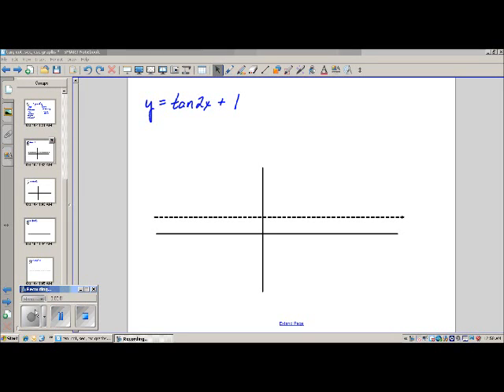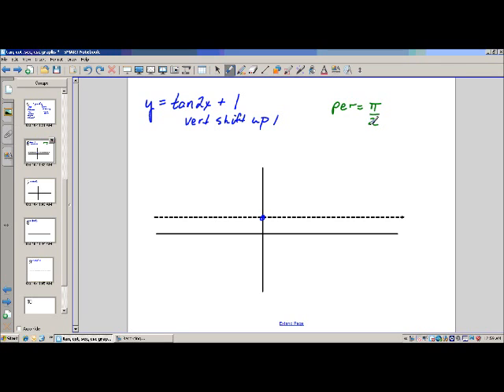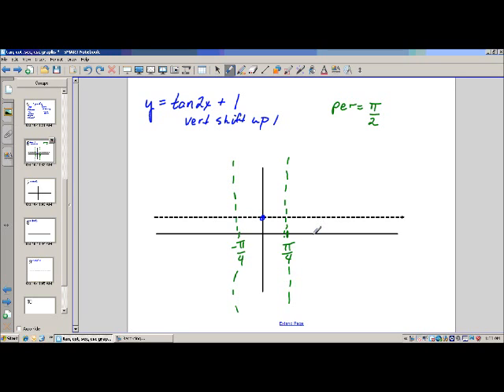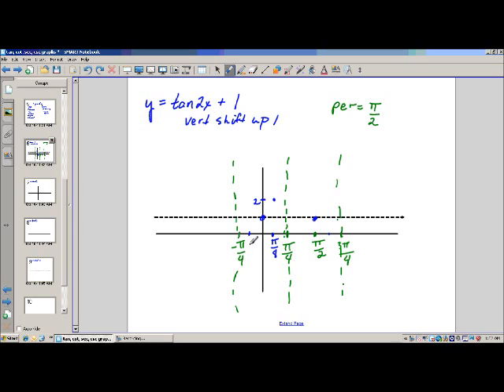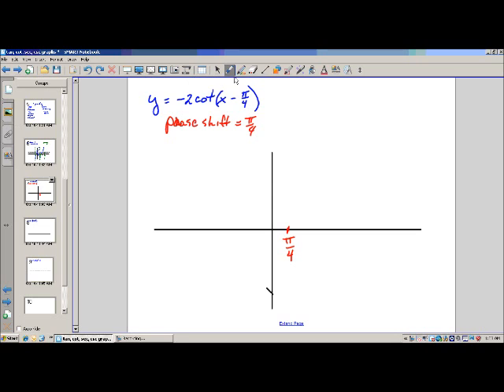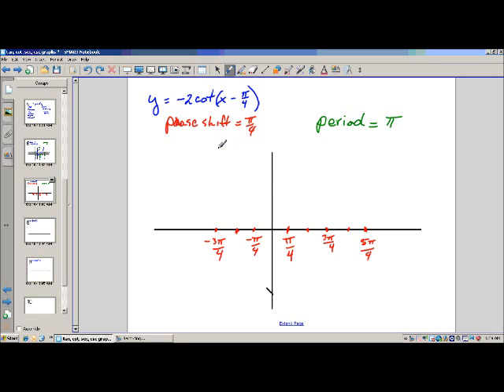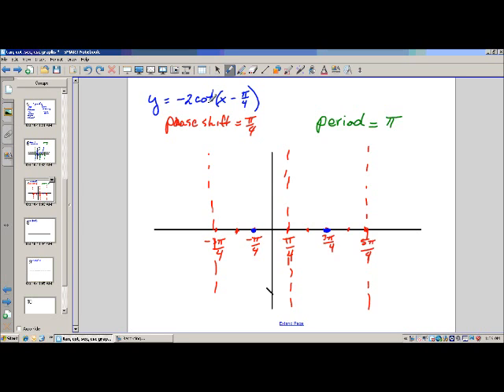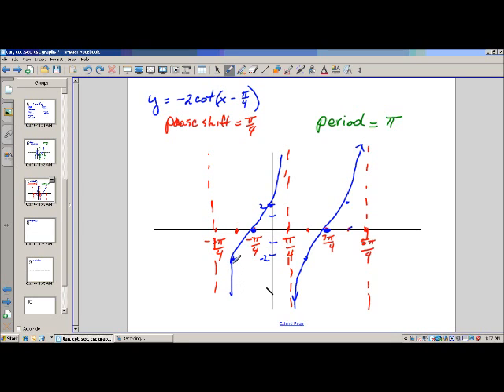Transformations of tan, cot, sec, and csc graphs (Part 1/2)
Transformations of tan, cot, sec, and csc graphs
Grissom Pre AP Pre-Calculus